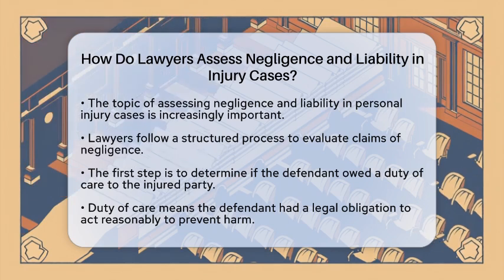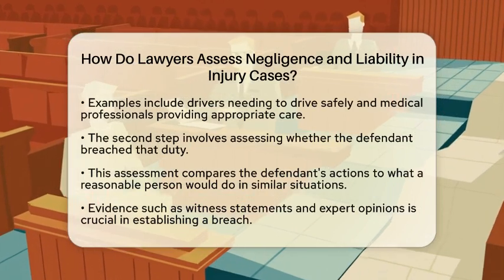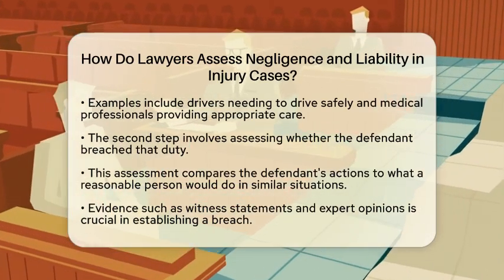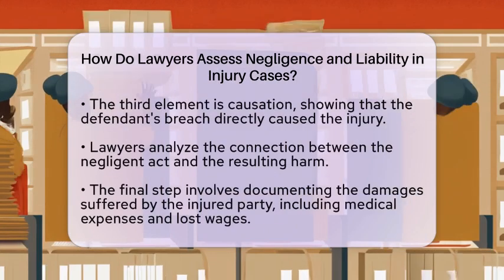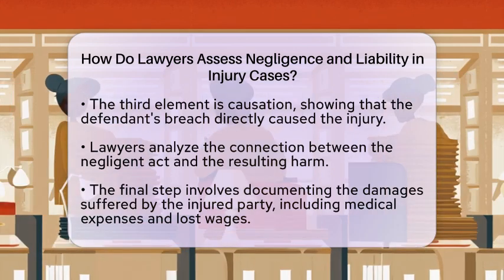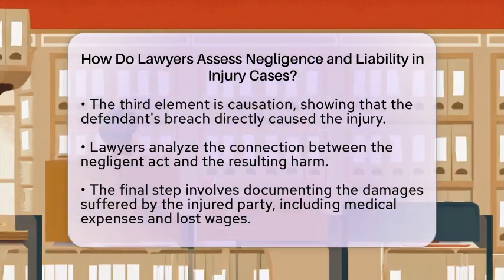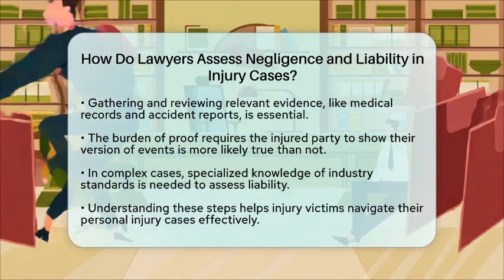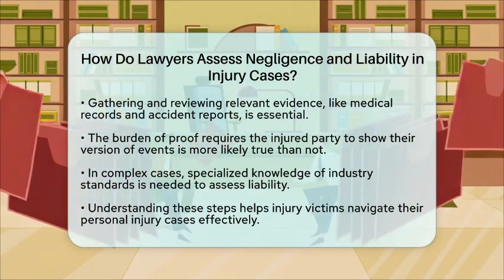How Do Lawyers Assess Negligence and Liability in Injury Cases? | Personal Injury Law Gurus News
How Do Lawyers Assess Negligence and Liability in Injury Cases? Have you been injured and are unsure about how liability is determined in your case? In this informative video, we will break down the essential steps lawyers take to assess negligence and liability in personal injury cases. We will cover the key elements involved, including duty of care, breach of that duty, causation, and the damages suffered by the injured party. Understanding these components is important for anyone navigating the legal process after an injury.

We will also discuss the types of evidence lawyers gather, such as witness statements and medical records, and how this information plays a role in building a strong case. If your situation involves more complex issues, like medical malpractice, we’ll touch on how specialized knowledge is utilized to address industry standards.

By the end of this video, you’ll have a clearer picture of how lawyers evaluate claims and the factors that influence the determination of negligence. Whether you are an injury victim or simply interested in personal injury law, this video provides essential information to guide you through the process.

About Us: Welcome to Personal Injury Law Gurus! Our channel is dedicated to helping you navigate the complexities of personal injury law. If you're looking for guidance on topics like car accident claims, slip and fall injuries, medical malpractice, wrongful death lawsuits, negligence and liability, insurance settlements, personal injury compensation, and workplace injury claims, you’re in the right place.